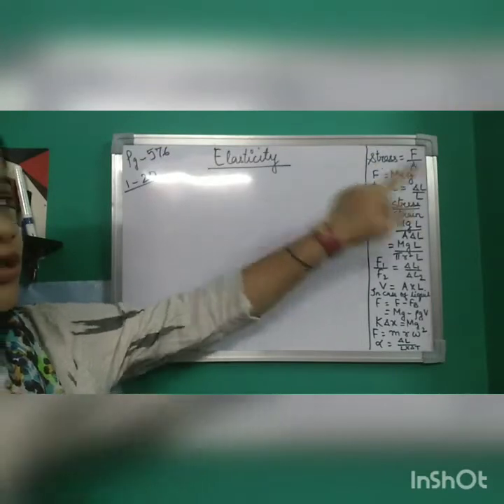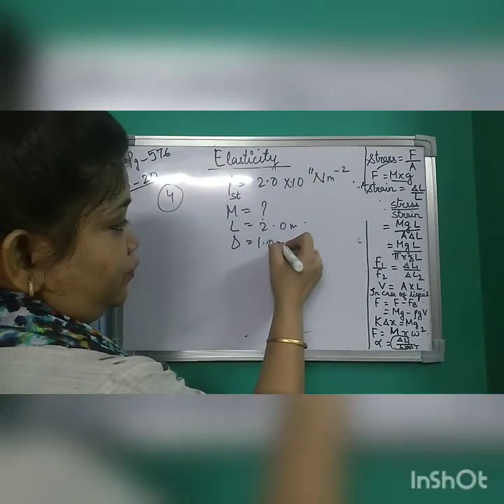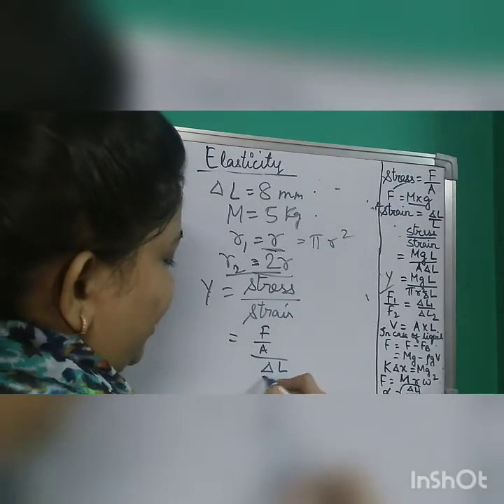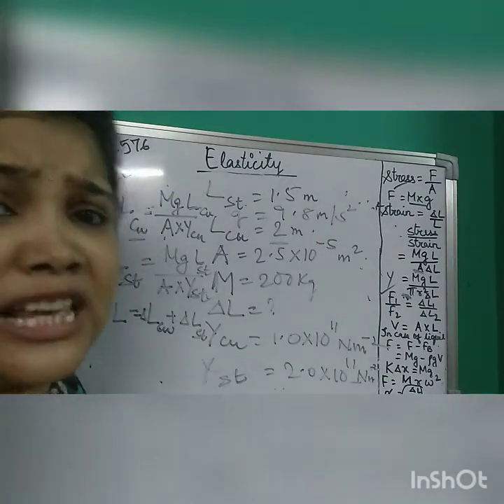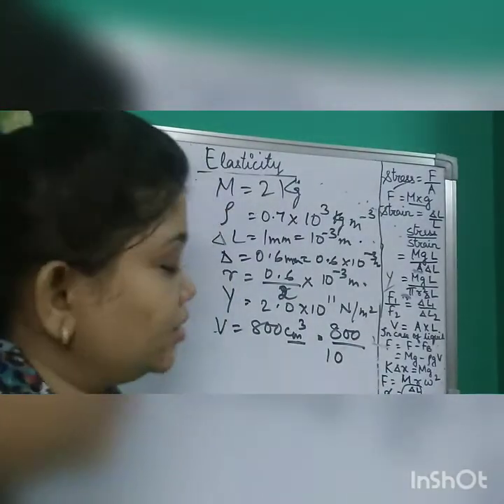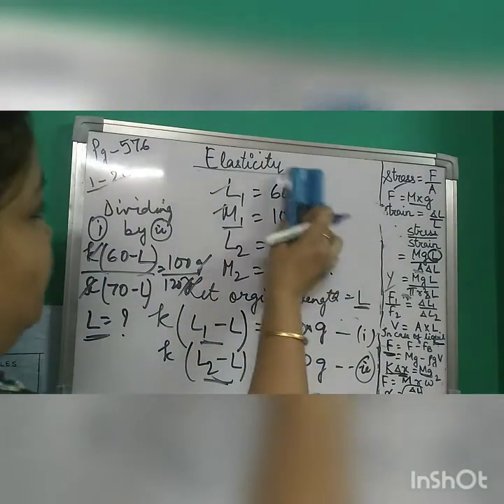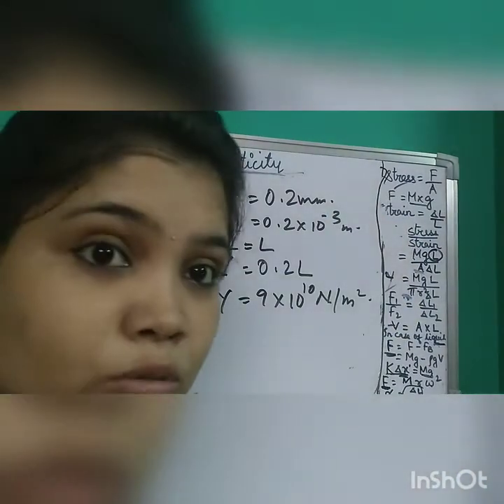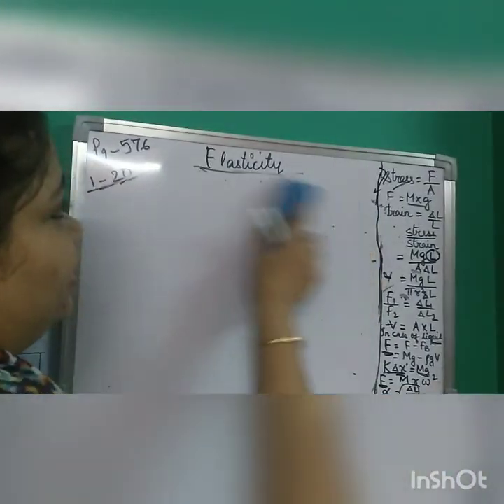Cls 11 Elasticity chapter(Numericals from stress, strain and Young's Modulus)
Nootan Cls 11 physics Elasticity chapter, numericals of pg 576 from sum nom 1-20